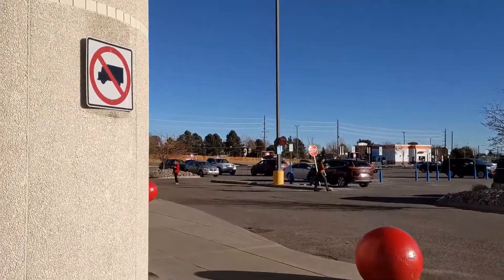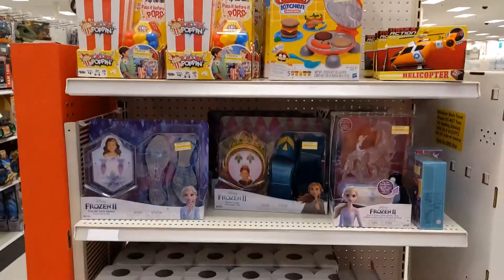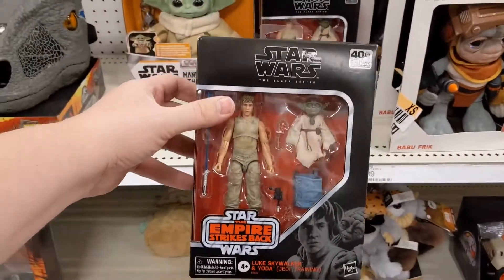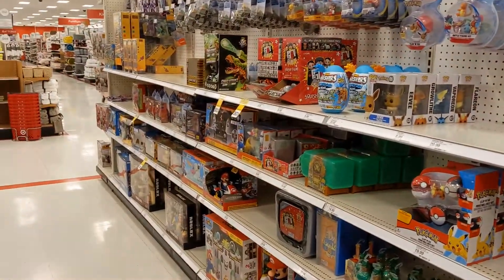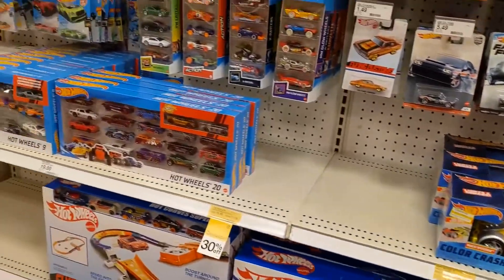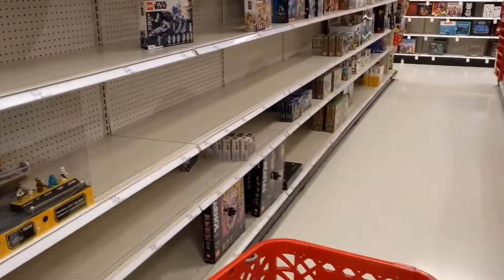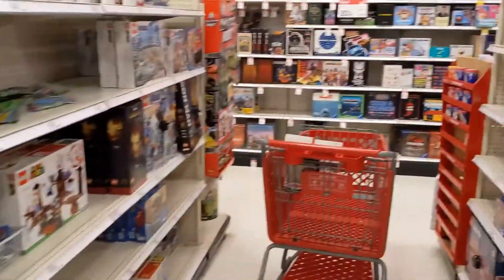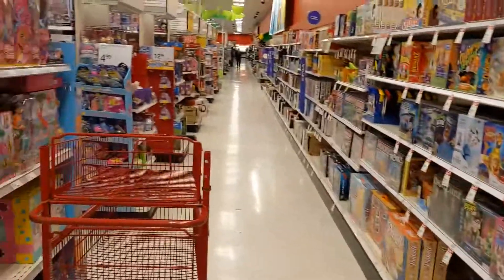SUPER EARLY Target Toy Hunt. Out looking for Star Wars Black Series, Marvel Legends Action Figures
Headed out super early today to look for new Black Figures or Transformers figures. Almost no way to get anything new these days. Hopefully I can get some new funko and see anything else worthy of the trip to the other side of town